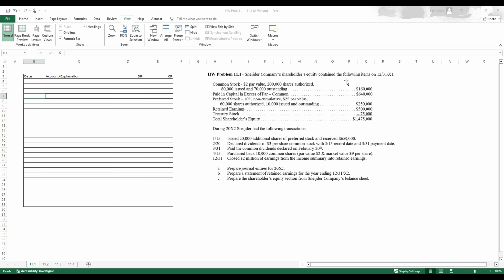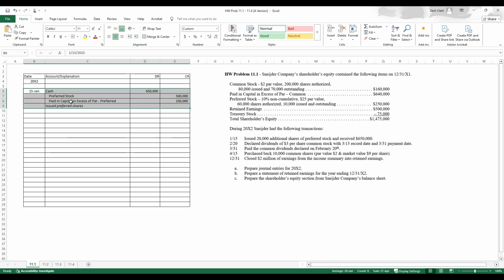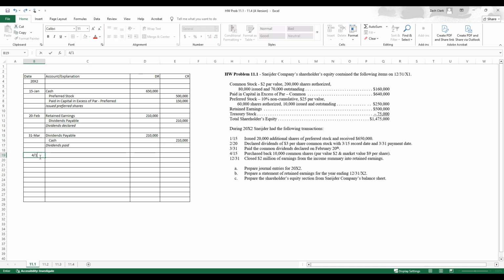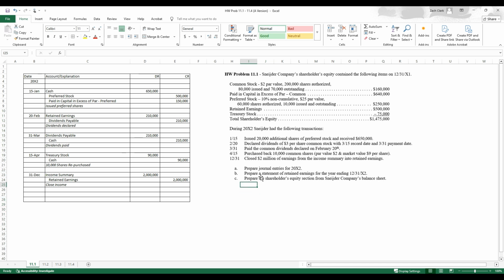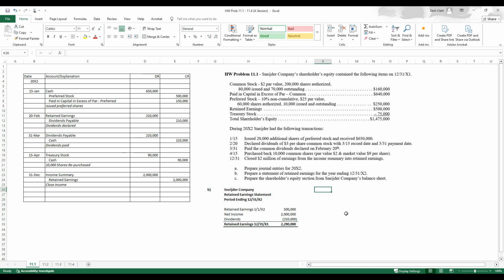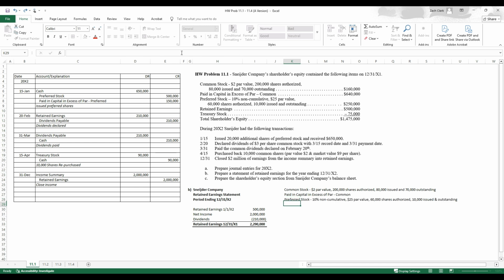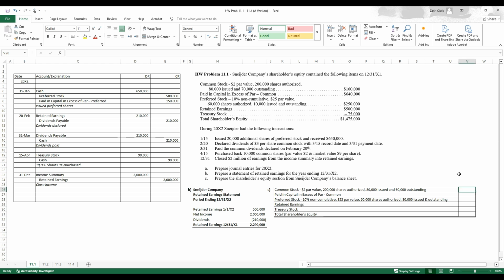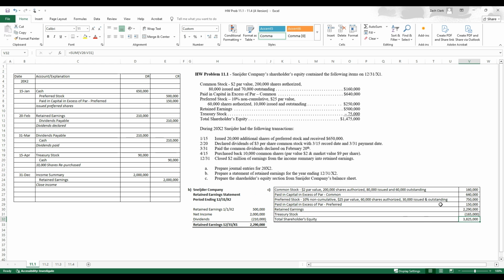Ch 11 HW 11.1 - Acct 2